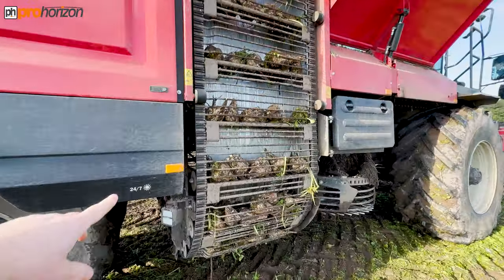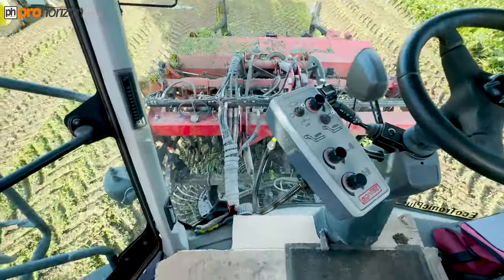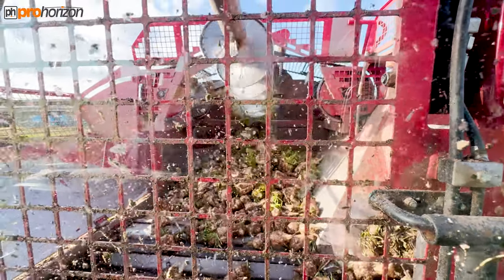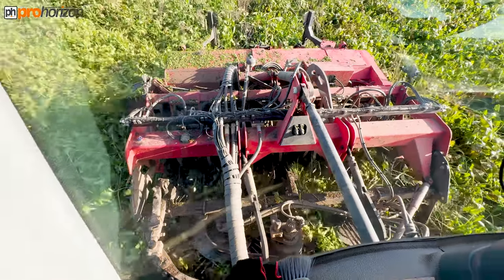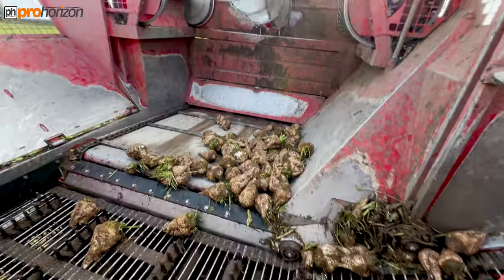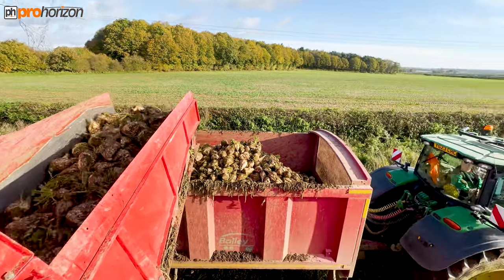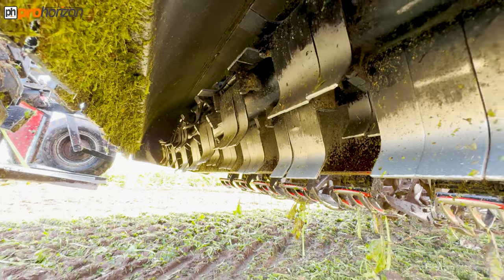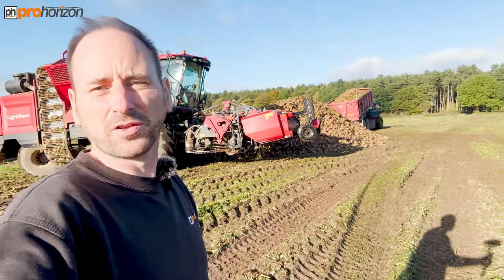SUGAR COMES FROM WHERE!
Did you know that in the UK, British Sugar makes granulated sugar from Sugar Beet that grows in the ground.  Here is a Agrifac Lite Traxx beet harvester in action working in a field at Thoresby Farming.  The beet that is harvested will go off to British Sugar for processing over the coming weeks

Chapters
0:00 Agrifac Lite Traxx Sugar Beet Harvester working
0:16 Introducing the team and the harvest machines
0:38 A look around the Agrifac Beet Harvester
1:11 Inside the cab of the harvester
6:09 A look around the header of the machine